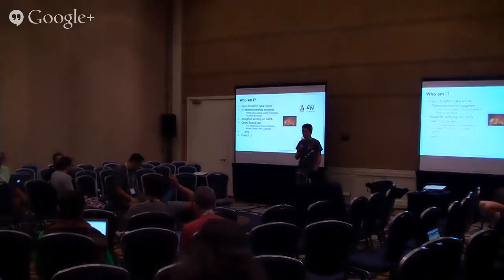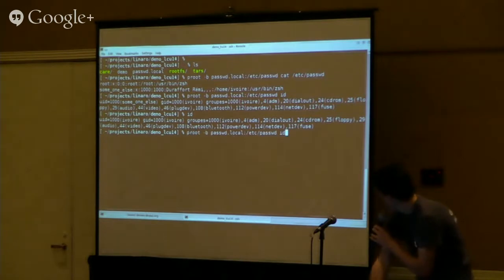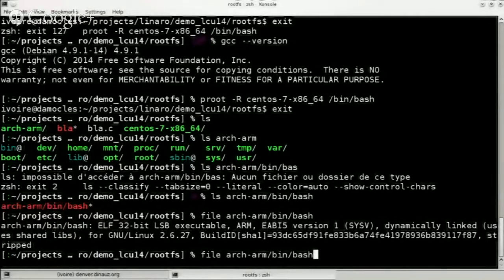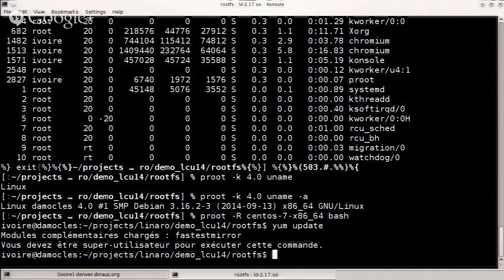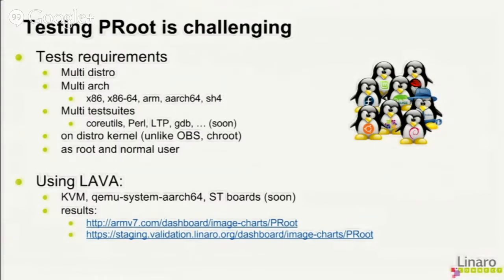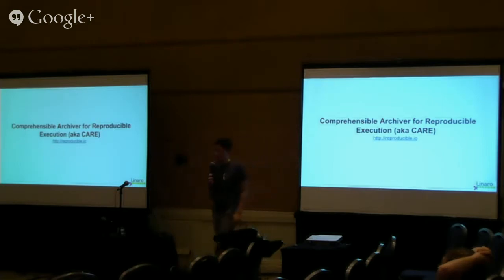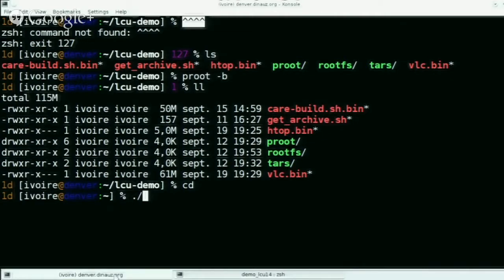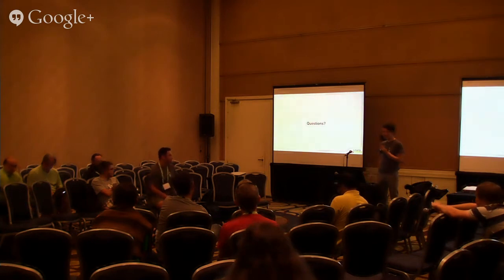LCU14-211: LAVA Use Cases: SW testing & Reproducing a LAVA failures locally using CARE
Speaker: Remi Duraffort
Track: LAVA
Location: Grand Peninsula C, Hyatt Regency San Francisco Airport, Burlingame, CA, United States

★ Session Summary ★
In this session, Remi, an ST assignee, will review how he is using LAVA within ST  to perform PRoot (an ST opensource project) testing and some of the extensions he has created for artifact publishing and reporducing LAVA failures using CARE (an extension to PRoot).

Google Event:
Presentation:

★ Event Details ★
Linaro Connect USA
September 15-19th, 2014
Hyatt Regency San Francisco Airport